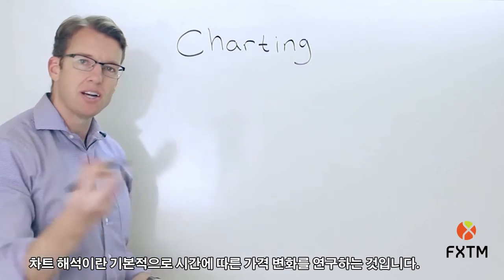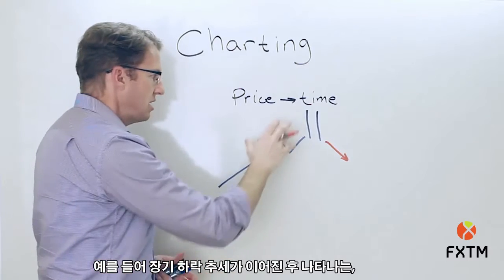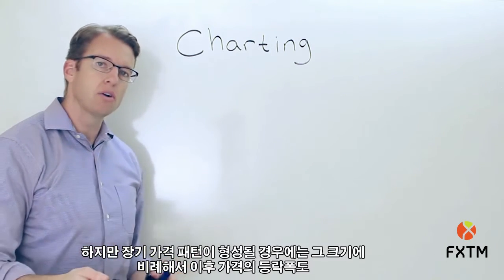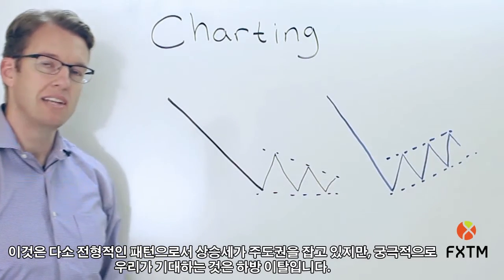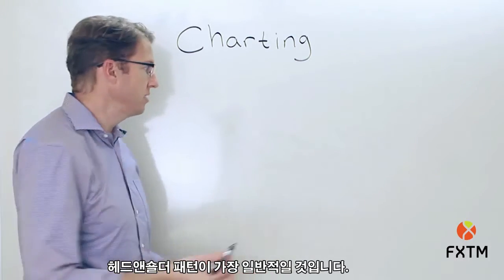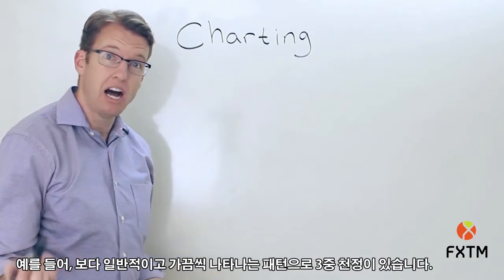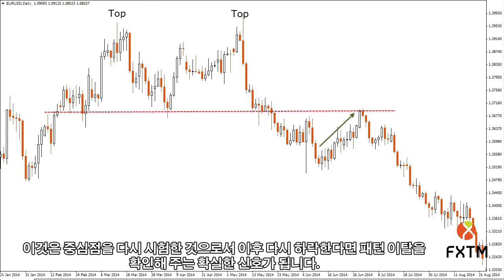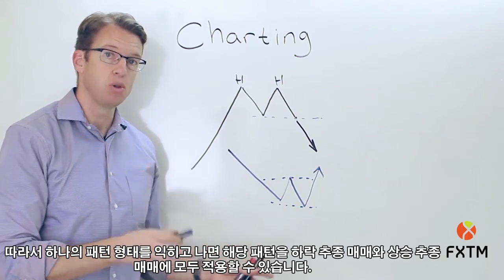08. 차트분석 입문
존 저거슨 외환 전문가가 진행하는 이번 입문 동영상에서는 차트 해석을 통해 매수, 매도 시점을 포착하는 방법을 소개합니다. 과거 사례를 확인하고 강사의 조언을 참고하여 가격 패턴을 식별하고 자주 등장하는 형태를 인식하는 법을 배워 보세요.